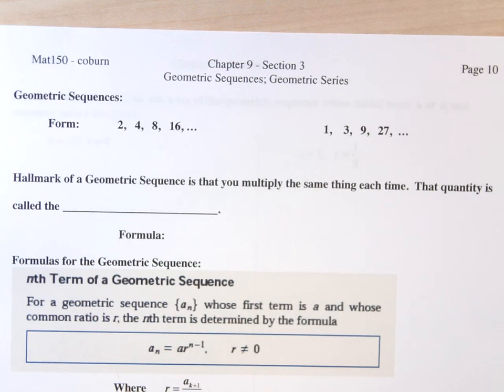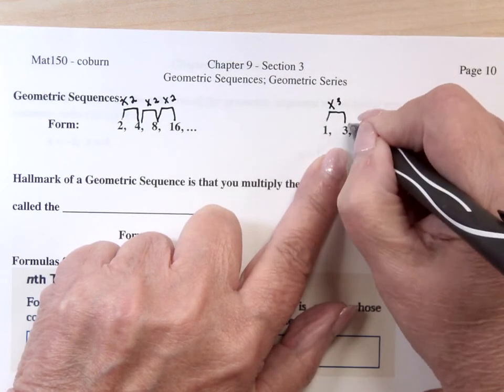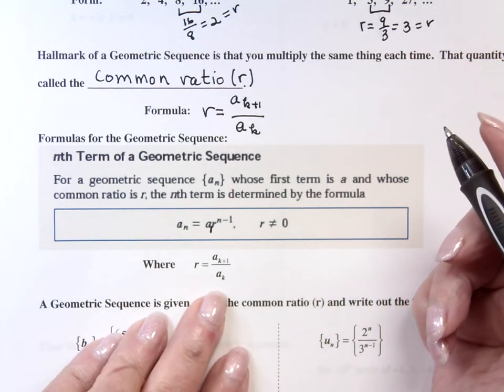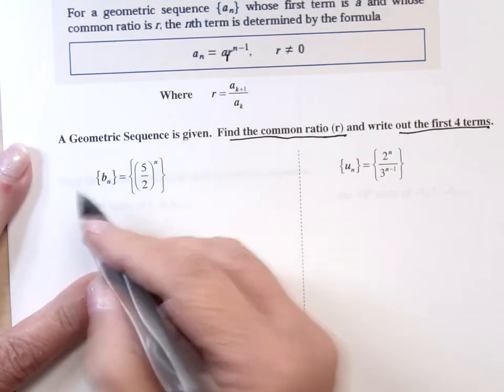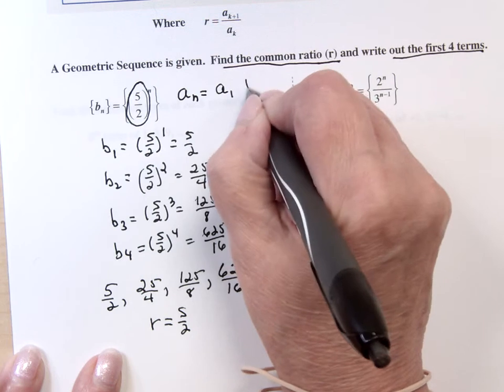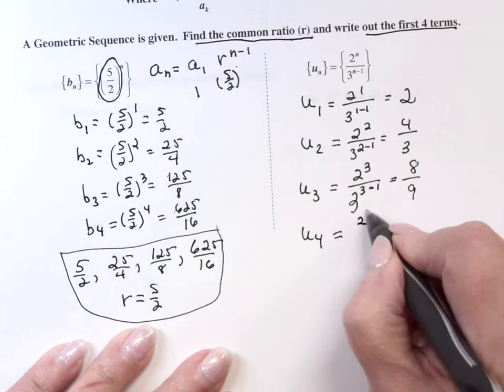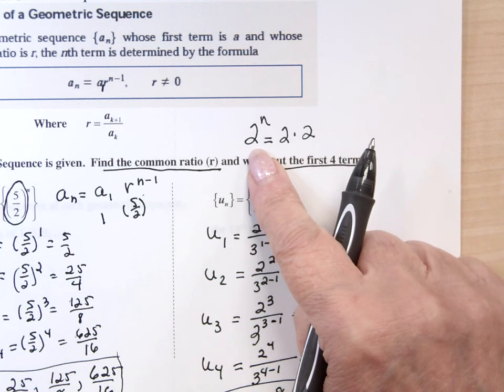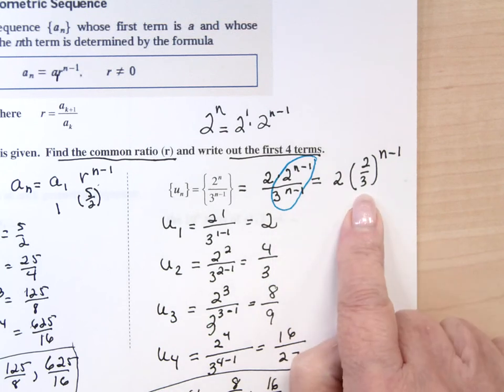150c 9 3 page 10